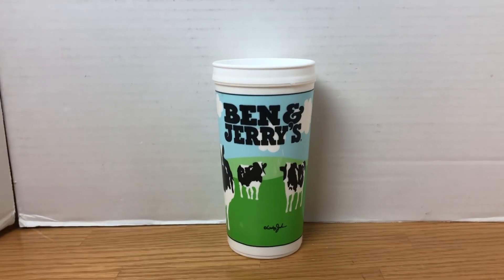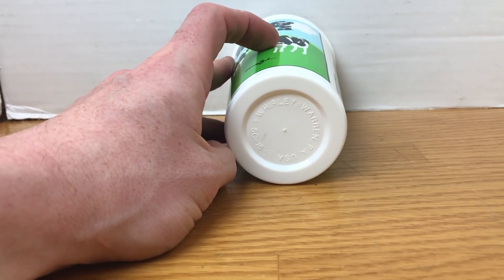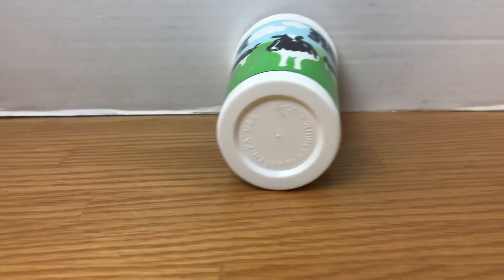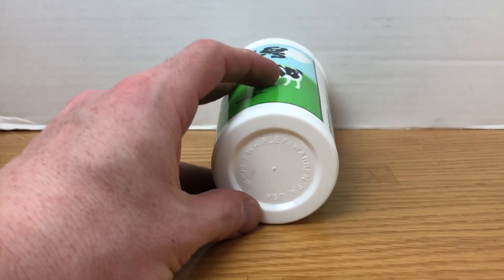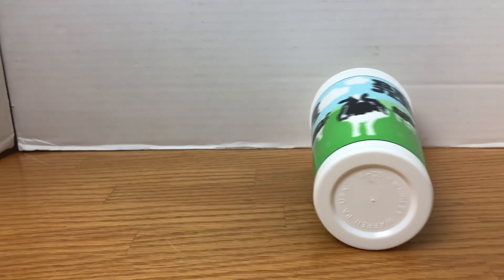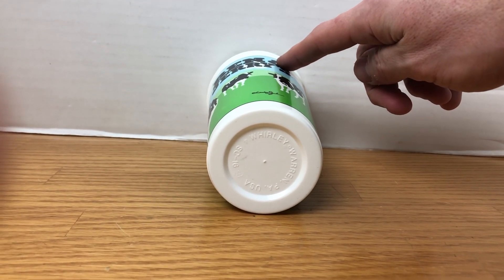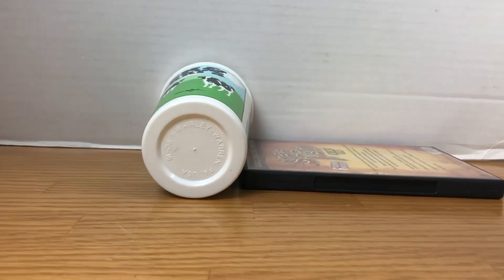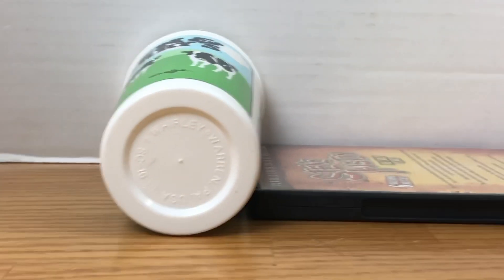Quick Photo & Staging Tip: Using the Nickel Trick to Keep Round Items from Rolling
In this quick tip video, I show you how to use the Nickel Trick to prevent round items from rolling so you can stage photos better for your reselling business.

ITEMS I USE IN MY RESELLING BUSINESS:

PRINTER:

500 Thermal Labels (4x6)

POLYMAILERS:

100 Metronic 24x24 Poly Mailers
100 iMBAPrice 10x13 Poly Mailers

TAPE (INVISIBLE)

TAPE (PACKING)